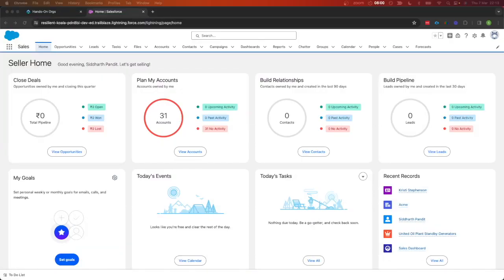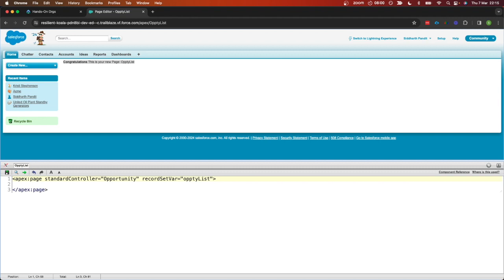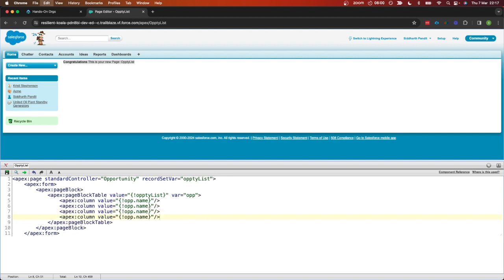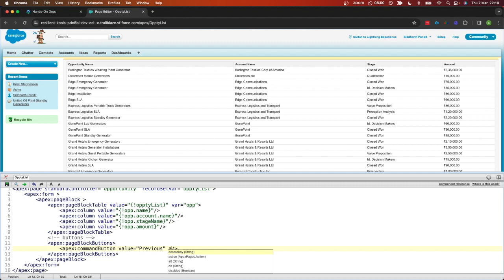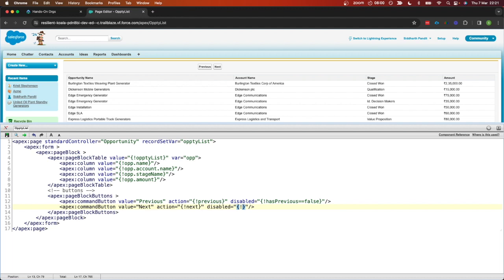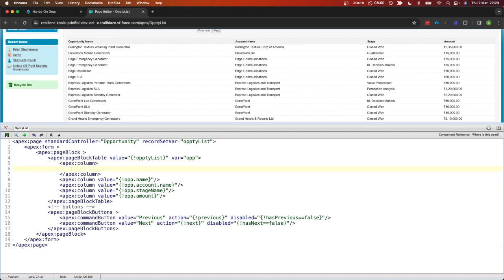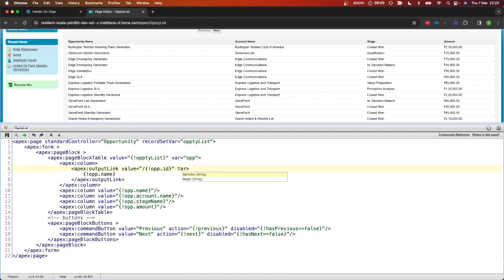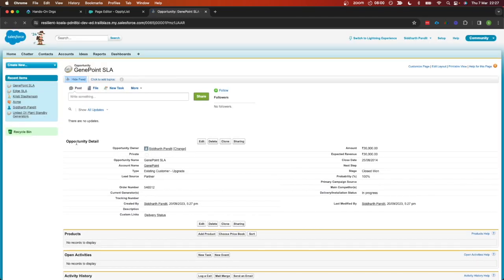Visualforce | Ep-2 | Learn to build a Table, SetController, Pagination & Link | SF UI Development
About the video:
I've explained how you can display list of records in a table, how to add pagination and create links that allows users to access the record detail page.